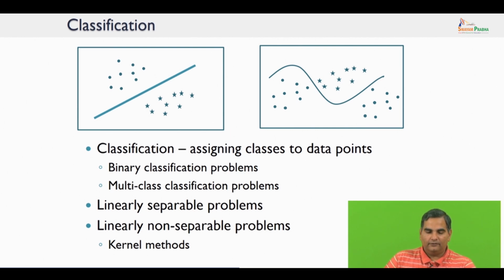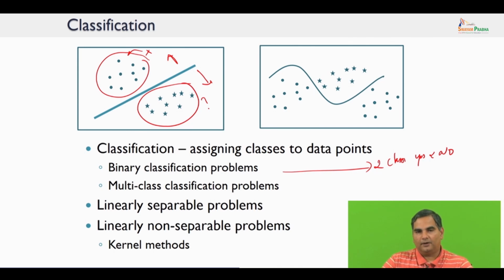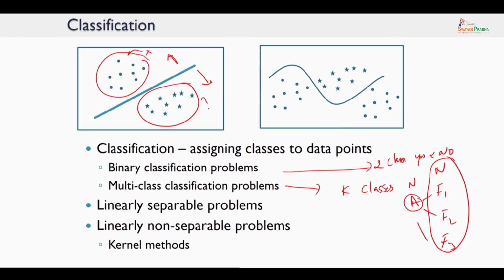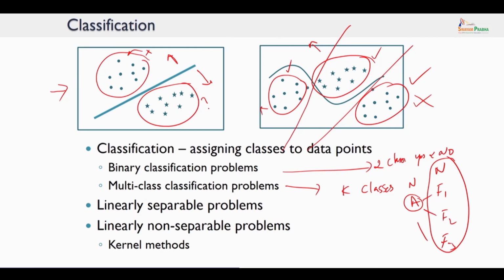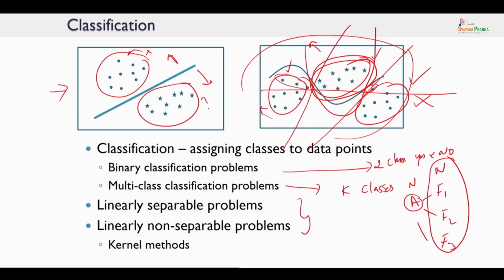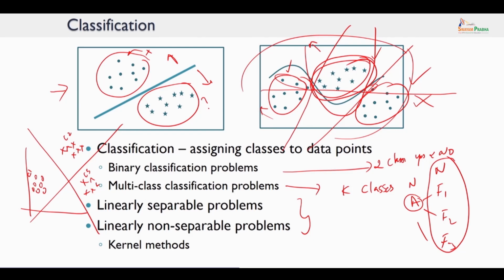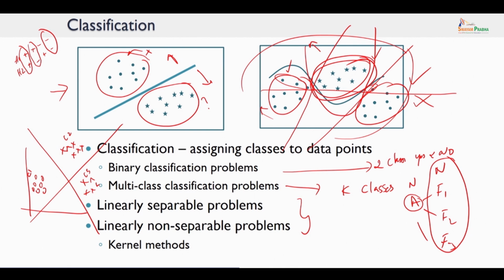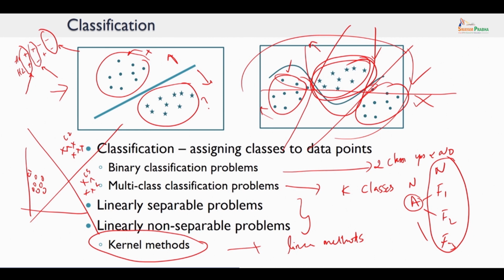Classification swayamprabha ch36sp